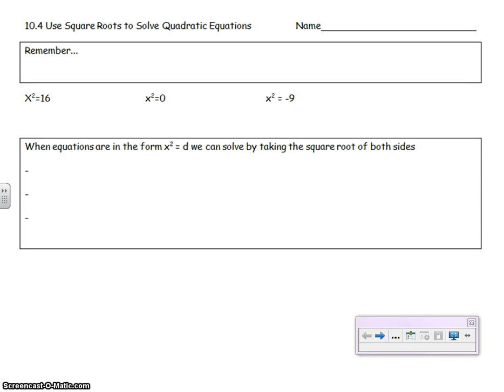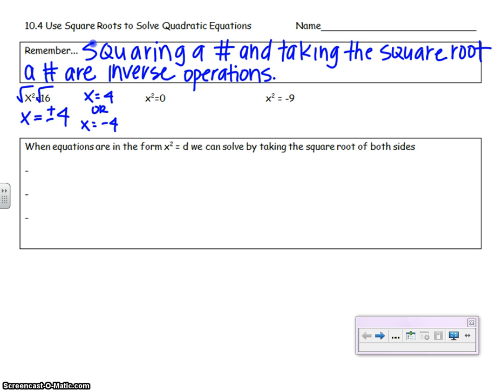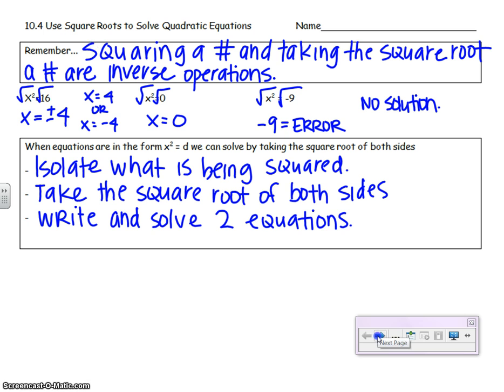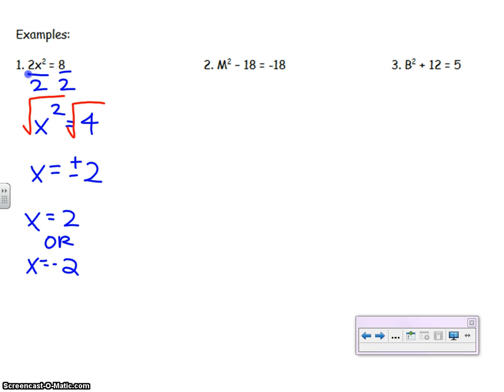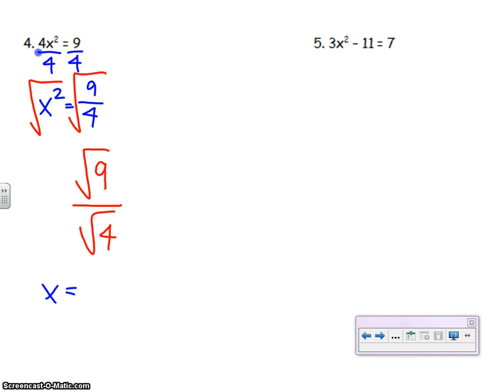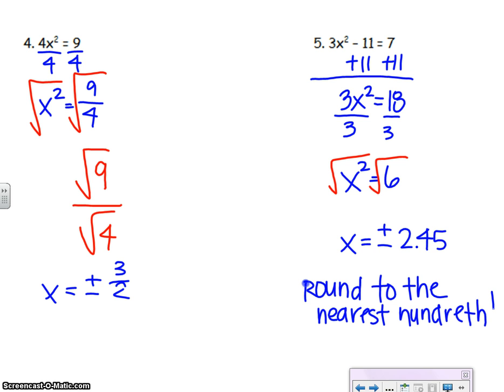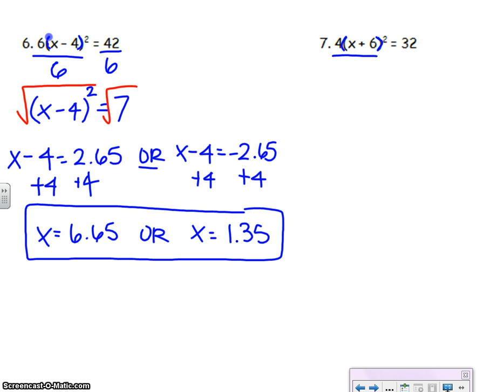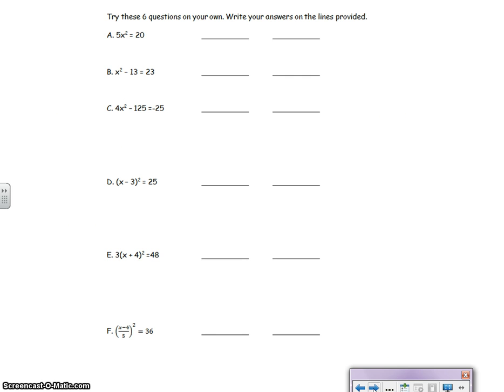10.4 Use Square Roots to Solve Quadratic Equations